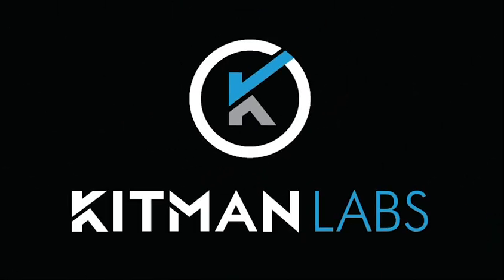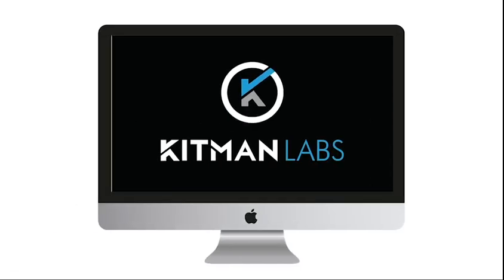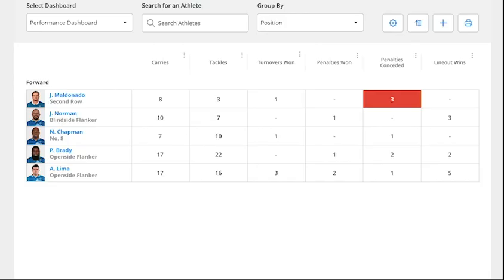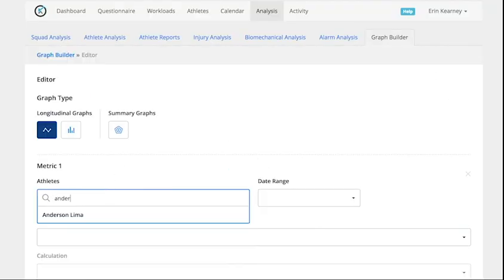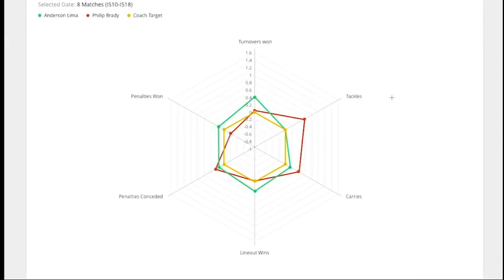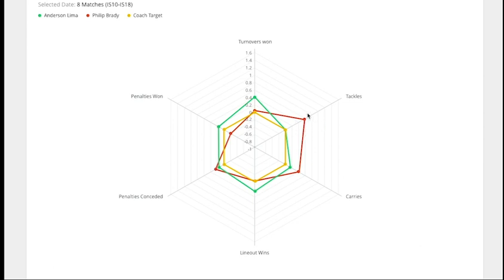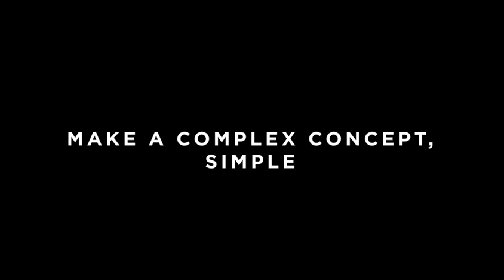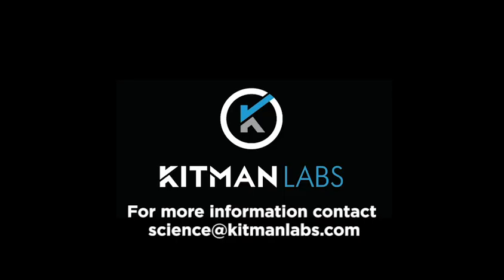Data Visualisation Tools For Coaches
How do you decide which player's to select for competition?

Kitman Labs Data Visualisation Tools remove the guesswork from your decisions, allowing you to choose the players that are right for the game.